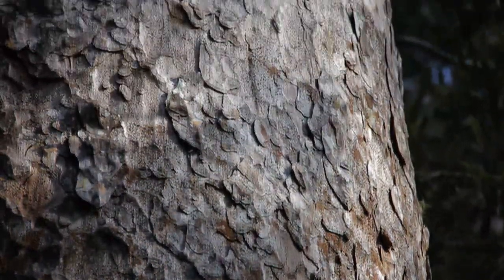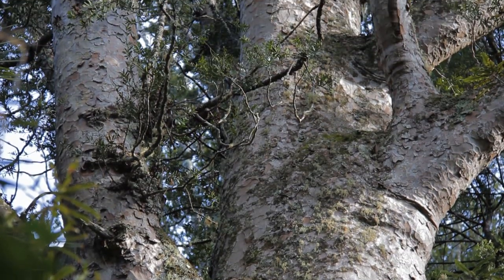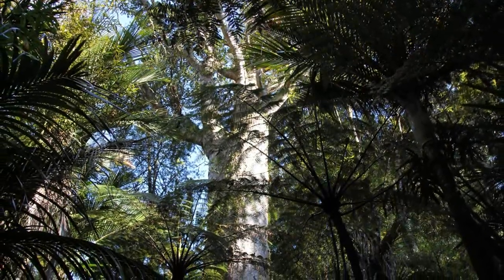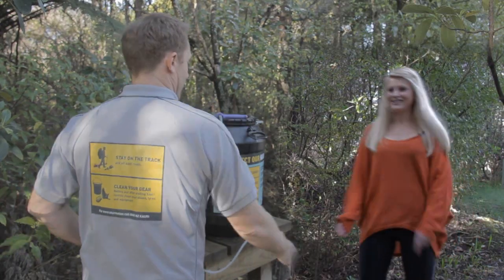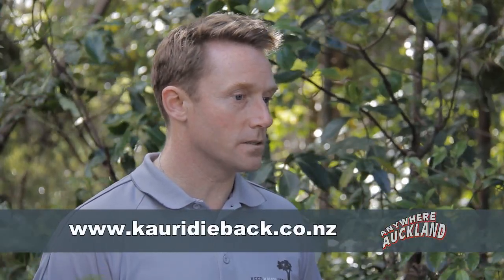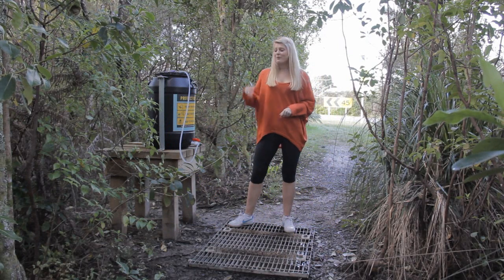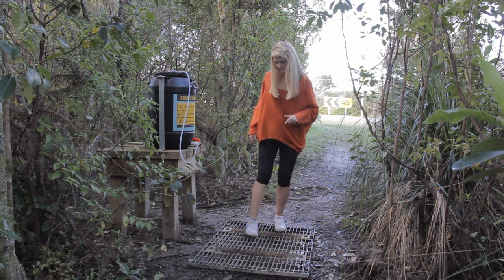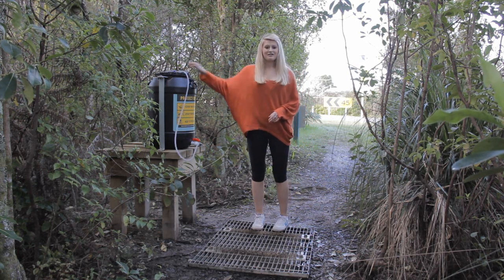Kauri Dieback Awareness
Have you noticed the wash stations in our reserves that have Kauri tress?
Want to know what they are there for?
and how to use them?
This video will answer some questions and show you how to prevent the spread of Kauri Dieback.